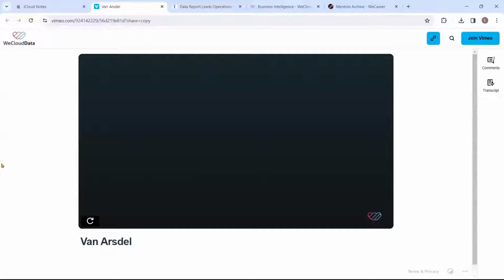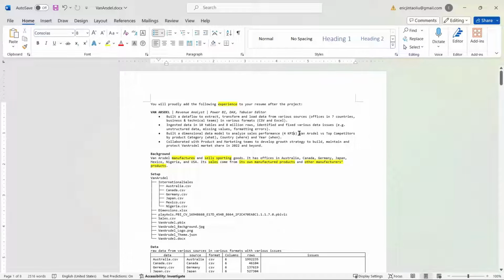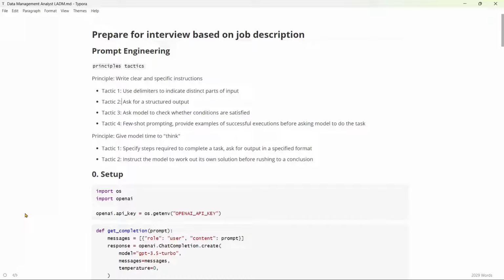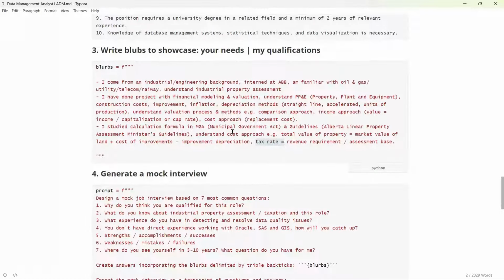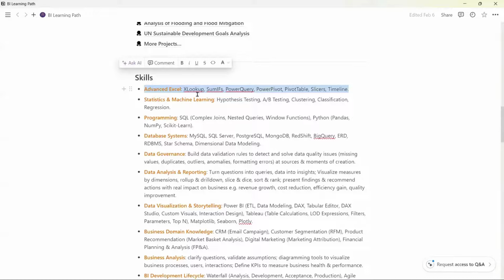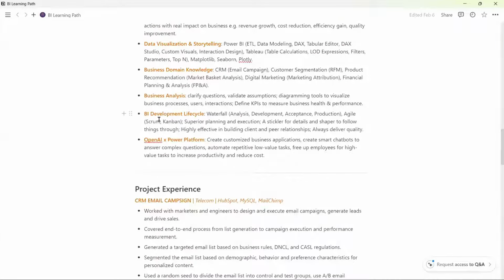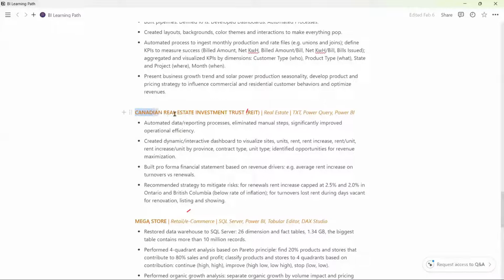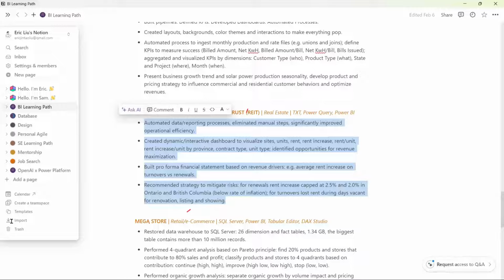Use OpenAI to build resume and supercharge your job search 2024